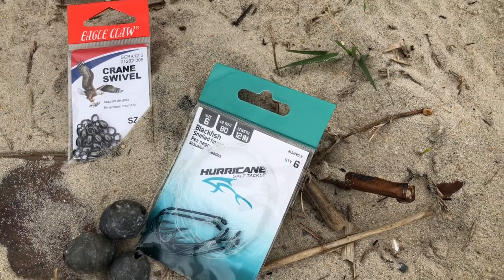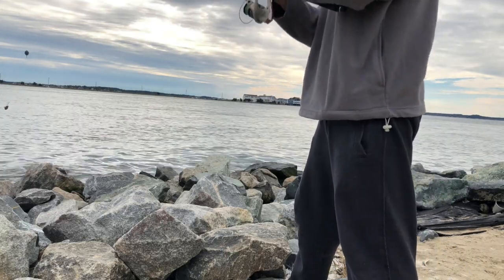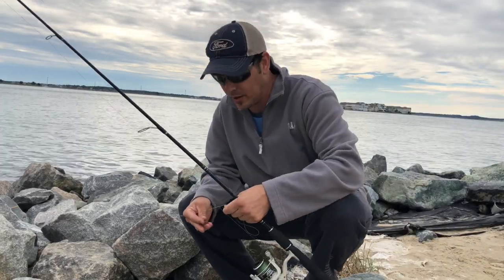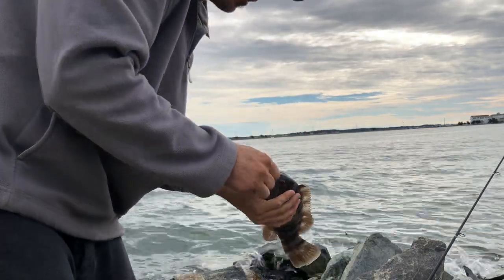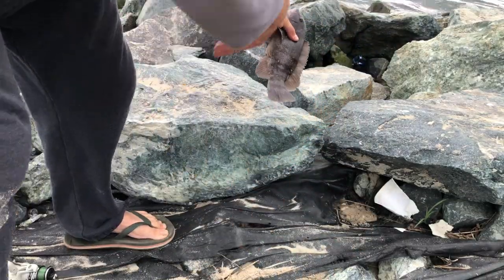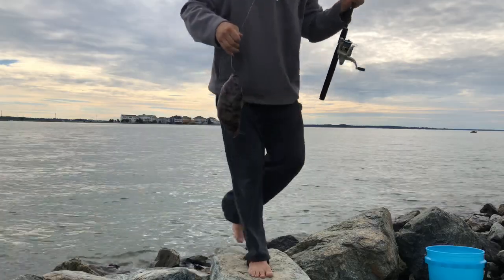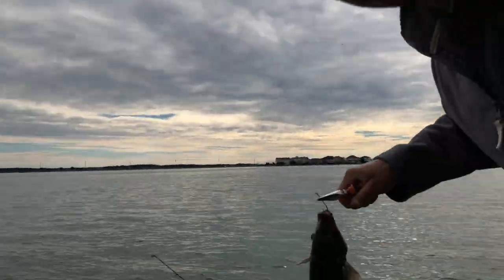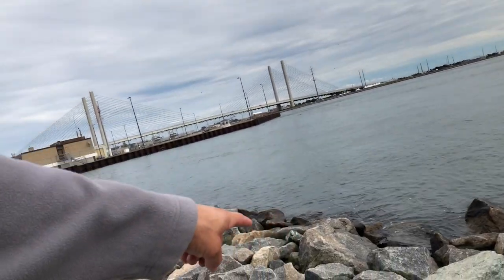Fishing for Tautog at Indian River Inlet Delaware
In this video I show the basic rig for catching tautog from the shore, and catch a few of them (and a sea bass as well), at the Indian River Inlet in Delaware, in Mid October 2018.  I fished for just over an hour and caught a good number of fish considering it was a last minute trip.